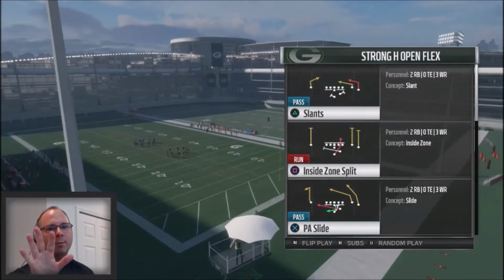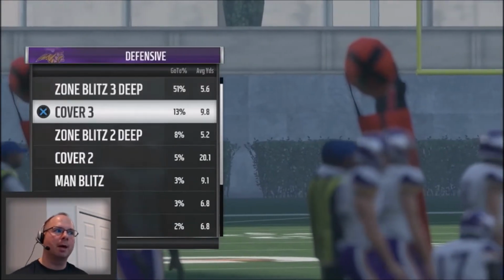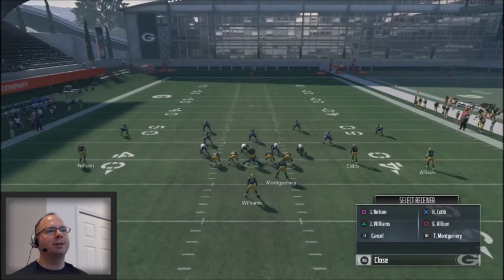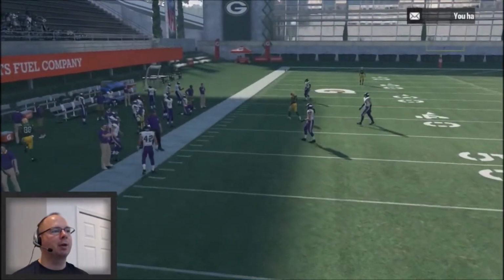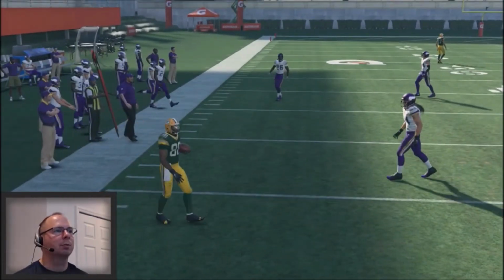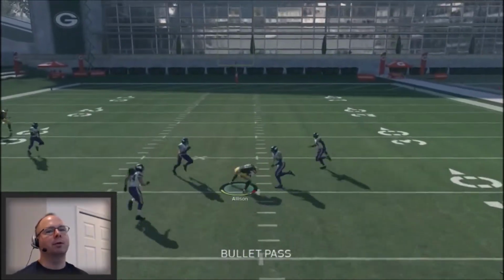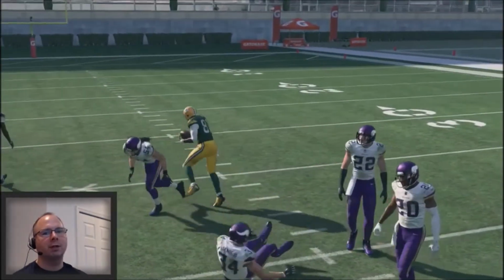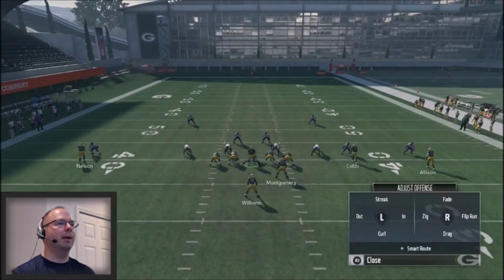Madden 18 USE THIS AUDIBLE TO GET BIG YARDS - STRONG H OPEN FLEX - PA SLIDE